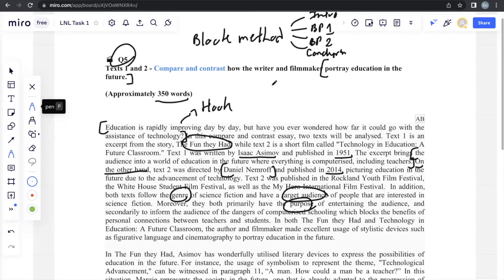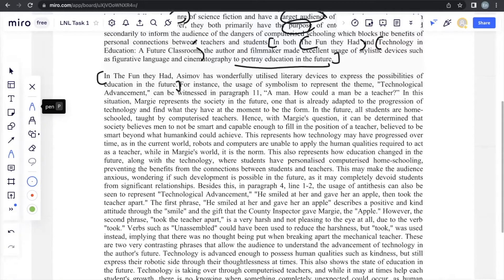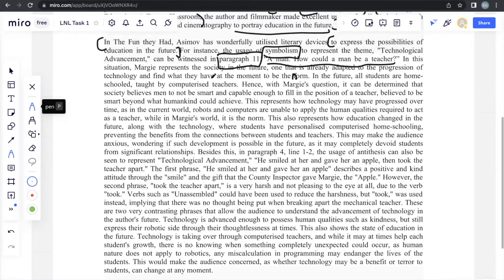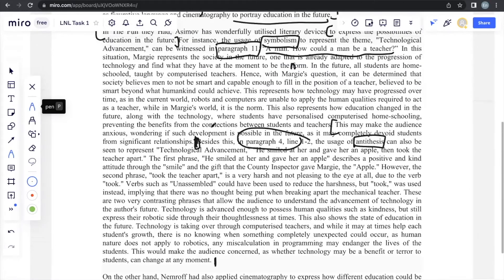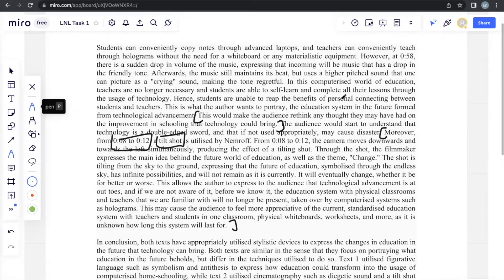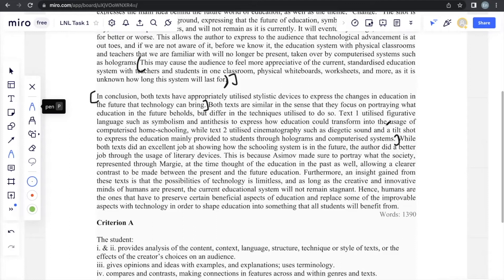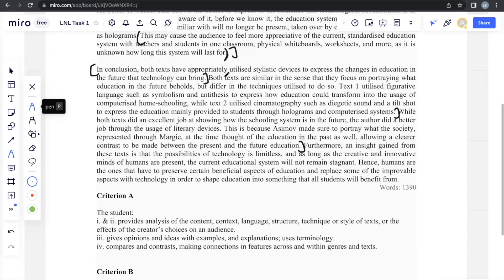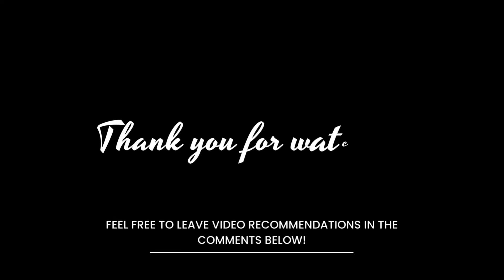IB MYP Language & Literature Task 1 (Analytical Questions + Compare Contrast Essay) Part 4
In this video, I will walkthrough an IB MYP e-Assessment styled Language and Literature Task 1 question, which focuses on the analysis of linguistic techniques used in two texts.

This specific question places focus upon Text 1, an excerpt from Isaac Asimov's "The Fun They Had," as well as Text 2, a short film called "Technology in Education: The Future Classroom." Literary devices are analysed in text 1, while cinematic techniques are analysed in text 2. This analysis assists in answering Analytical Questions and producing a Compare & Contrast Essay by the end of the question.

By the end, you will be equipped with knowledge on e-Assessment styled Language and Literature Task 1 questions, as well as strategies that you may apply when approaching such questions.